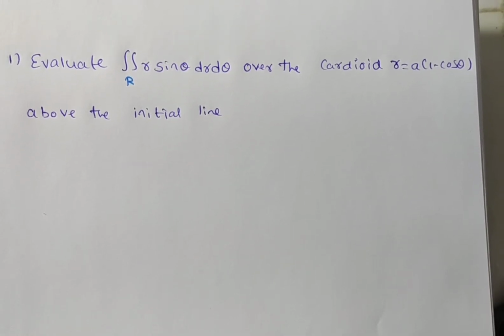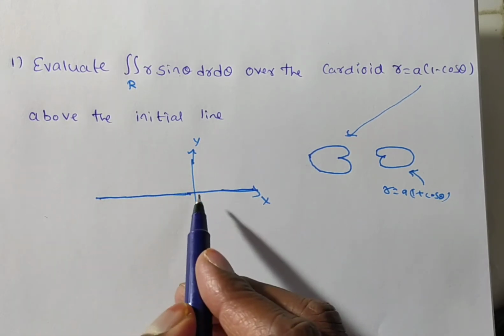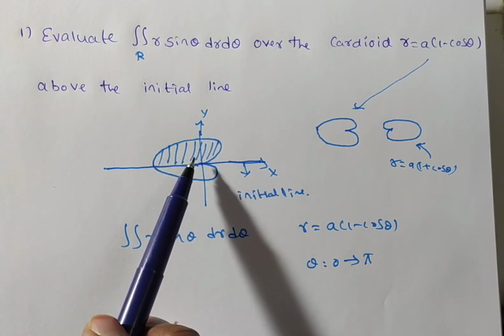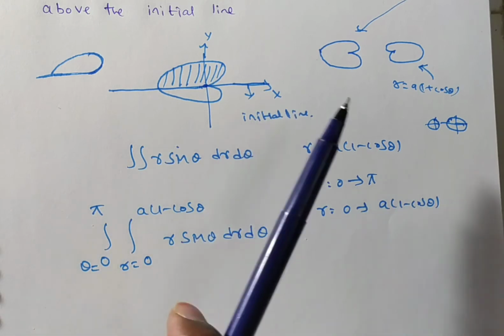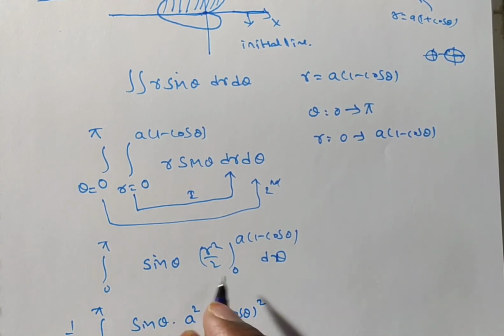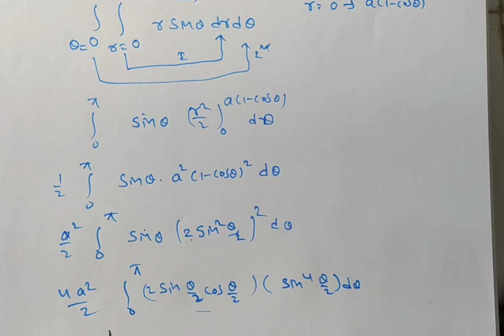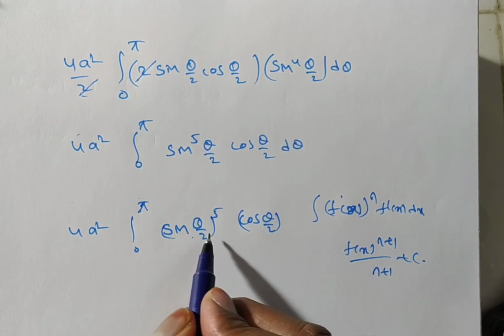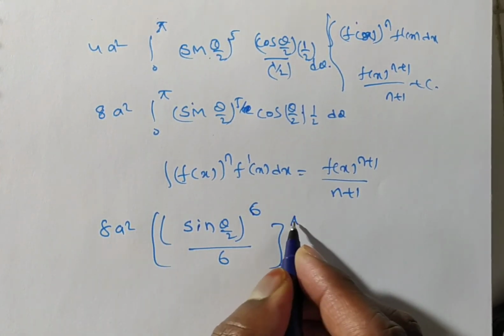Double Integral of f( r, theta) around cardioid / Problems on Multiple Integral